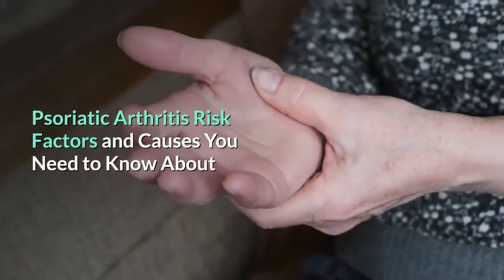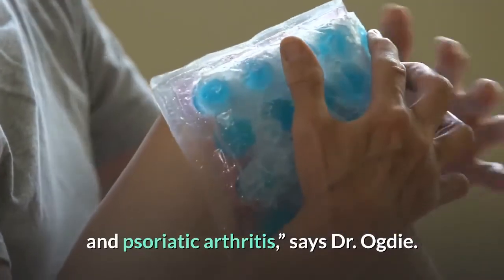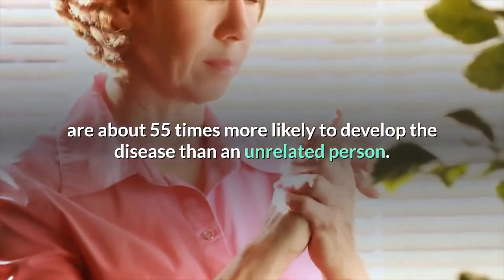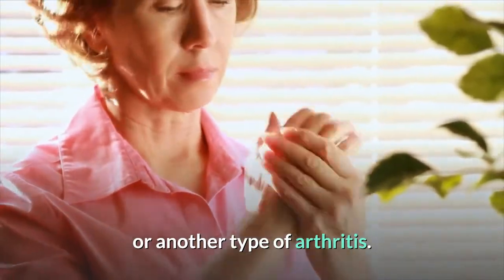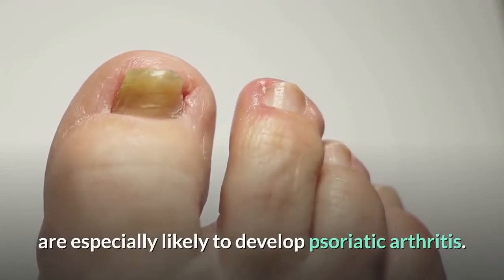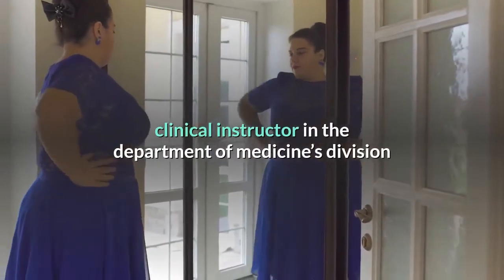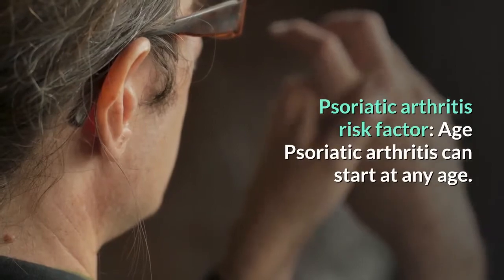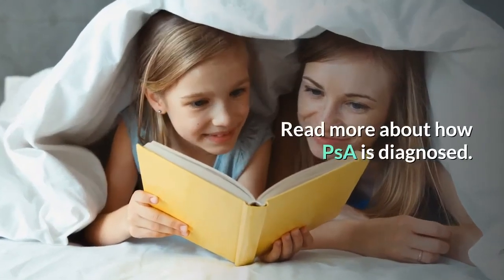Psoriatic Arthritis! Psoriatic Arthritis Symptoms And risk factors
In this video we explain the many health benefits of Psoriatic Arthritis Symptoms and Exercises For Lower Back Pain. In this detailed video you will learn Psoriatic Arthritis Symptoms. In this tutorial, I will teach you Psoriatic Arthritis Symptoms for beginners in such a way that no other tutorial that has been released on youtube regarding Stretches For Psoriatic Arthritis Symptoms from scratch has done before.
Psoriatic Arthritis Symptoms and a Possible Solution:
In this article you will learn about psoriatic arthritis symptoms and diet concerns with this disease. You'll also learn about a recently new all natural supplement that is backed by science which provides relief to all types of arthritis sufferers. One of the many different types of arthritis, psoriatic arthritis affects patients who also suffer from psoriasis or inflammation of the skin. Some psoriatic arthritis symptoms are chronic and marked by joint inflammation, as well as raised, patch-like and scaly areas of inflamed skin. Psoriatic arthritis symptoms can occur at any age but are more prevalent in people 30 to 50 years old. It affects both men and women equally and usually develops after long-standing psoriasis. Glutathione promotes longevity, protects the body against arthritis, diabetes, Alzheimer's and over 60 other diseases. The disease typically crops up about a decade or so after the onset of psoriasis.
This product is backed by a 100% money back guarantee for 60 full days from your original purchase. If you're not totally and completely satisfied with this product, your results or your experience in the first 60 days from your purchase simply let us know by calling our toll free number or dropping us an email and we'll give you a full refund within 48 hours of the product being returned. That's right, simply return the product, even empty bottles, anytime within 60 days of your purchase and you'll receive a full, no questions asked refund (less shipping and handling).

I'm a YouTube lover who loves science, makes videos and helps people. I'm trying to get people to watch my video a little bit.